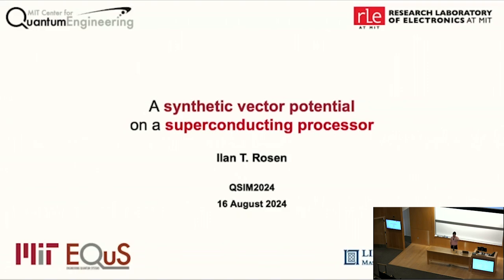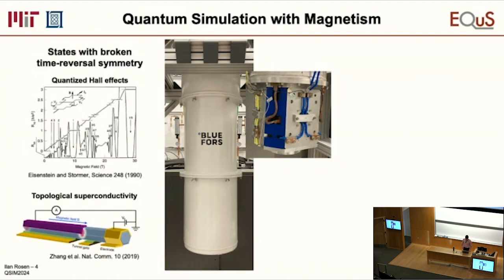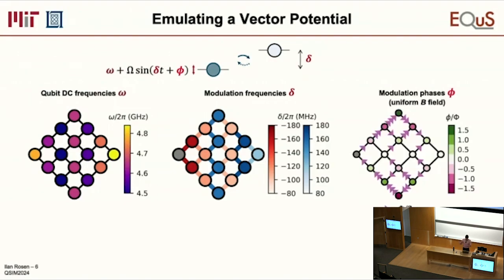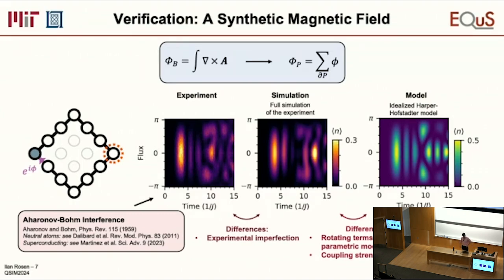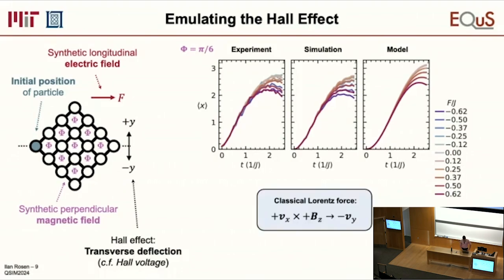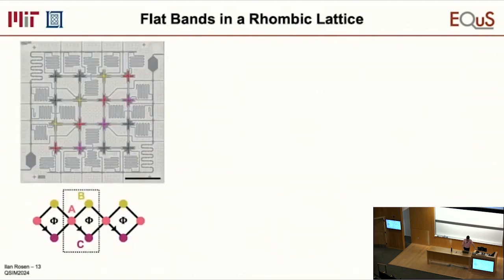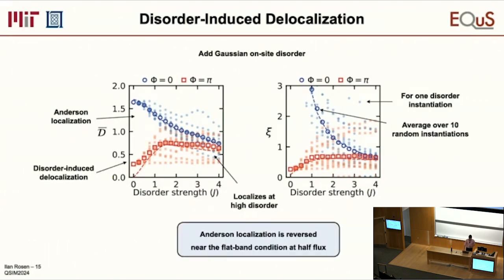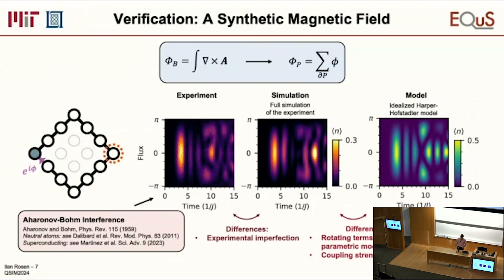Ilan Rosen: “Implementing Synthetic Magnetic Fields on a Superconducting Processor”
Ilan Rosen gave the talk “Implementing Synthetic Magnetic Fields on a Superconducting Processor” at the 2024 Quantum Simulation Conference at the University of Rhode Island. Rosen is a postdoctoral research fellow at the Research Laboratory of Electronics at Massachusetts Institute of Technology.